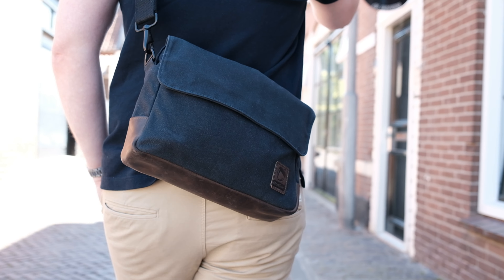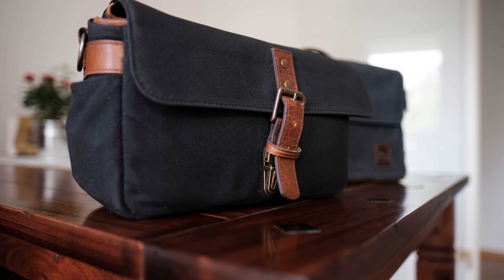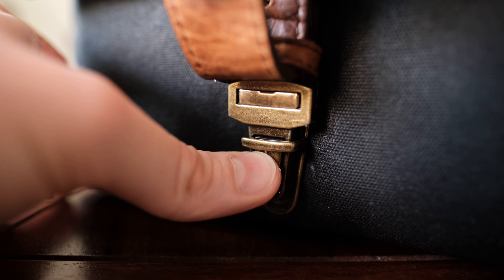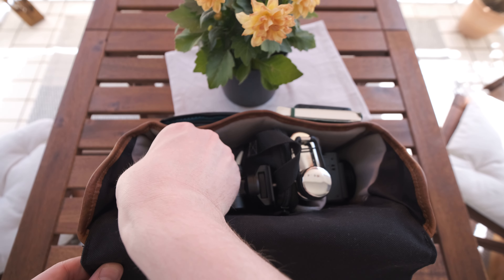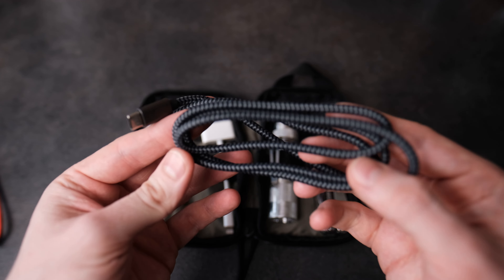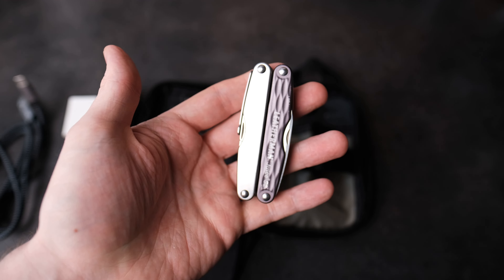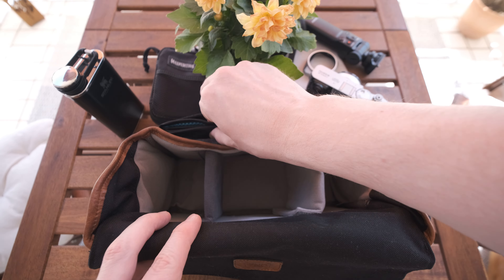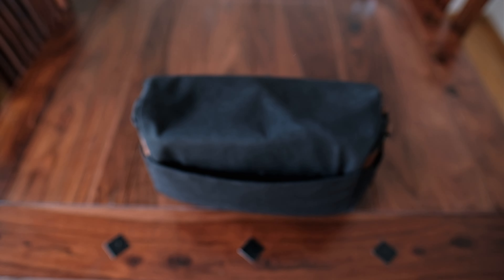My Minimalist Summer EDC Bag (2021) I What's In My Bag?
A year after my first summer EDC Bag video, this is my Version 2 of that bag. Let me know what you think about the loadout and also what you carry in the summer.

Gear Loadout starts @ 3:50

Main Camera and main Lens